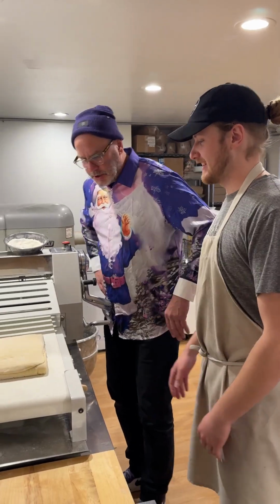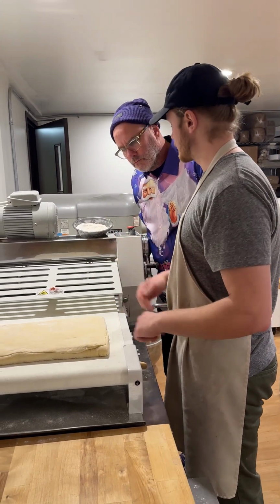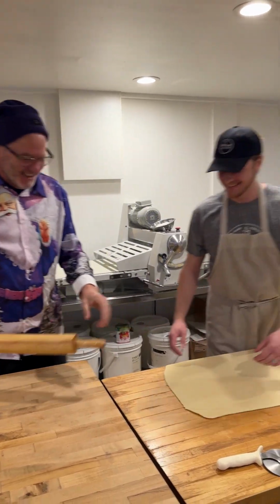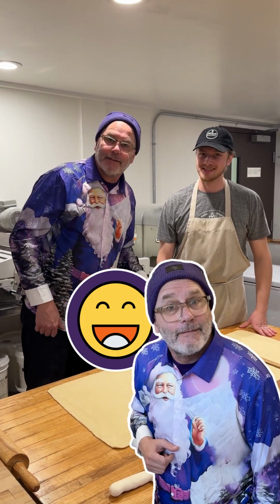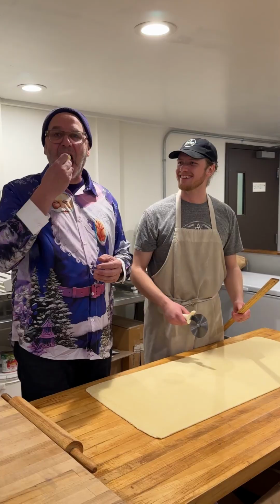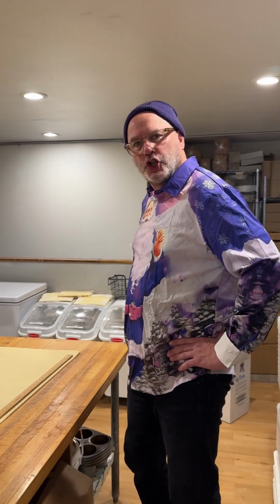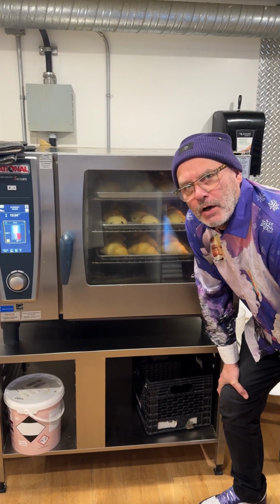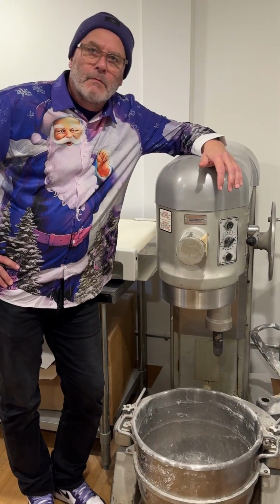The Making of the Chezsant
For Christmas this year, we collab'd with a local bakery @oldchurchbakery7402 to make our very own croissants we've dubbed "The Chezsant". This is the making of the Chezsant with special guest Josiah.